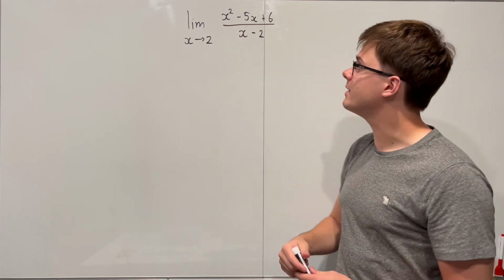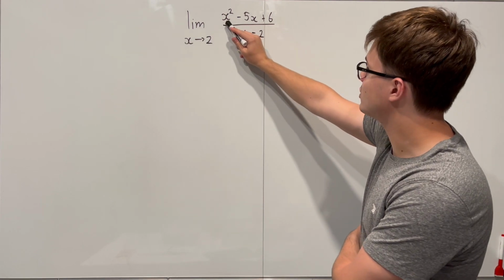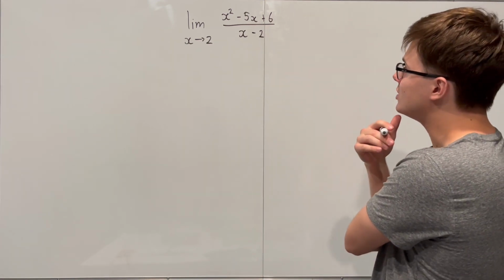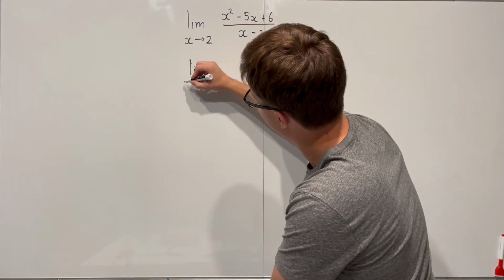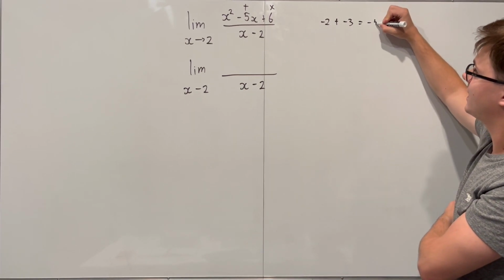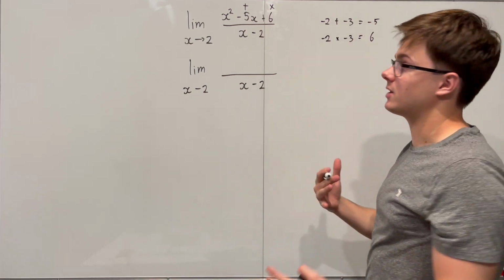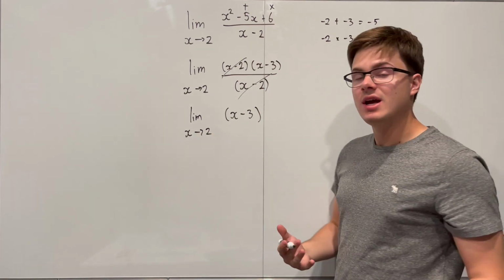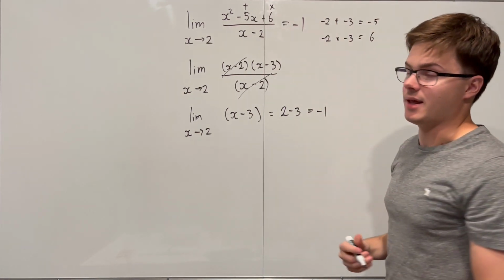Limit x→2 for (x²-5x+6) / (x-2)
Now we introduce a new strategy to employ when we cannot directly substitute.

• 0:00 Understanding the question
• 1:00 Factor and reduce
• 2:50 Substitution